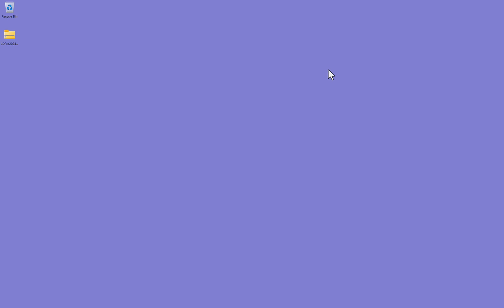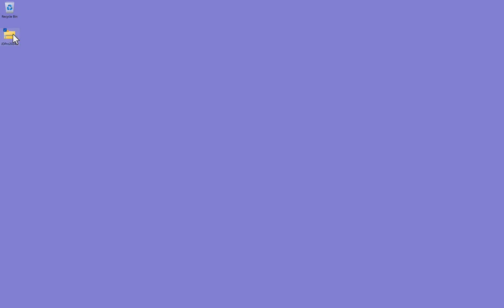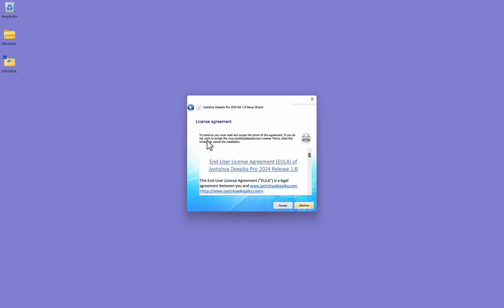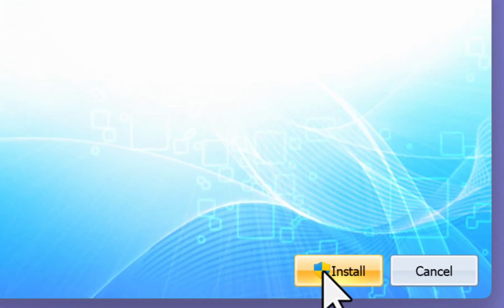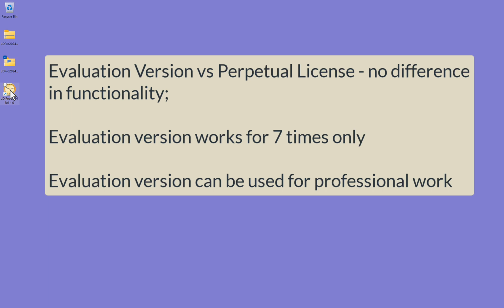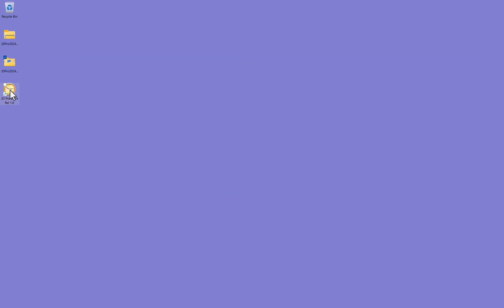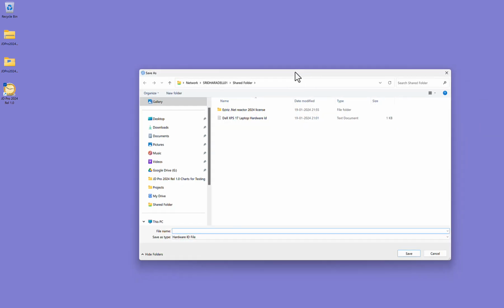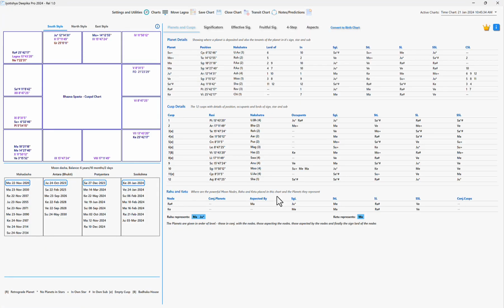Installing JD Pro 2024 R1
This video is an instructional video regarding the process of installing Jyotishya Deepika Pro 2024 Real 1.0 on your machine.